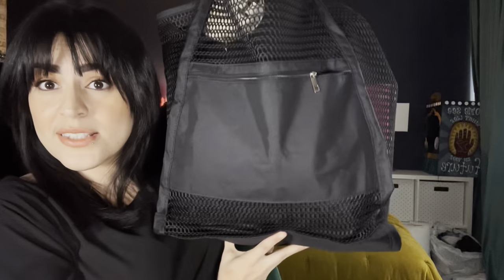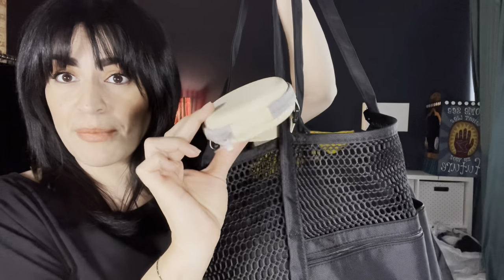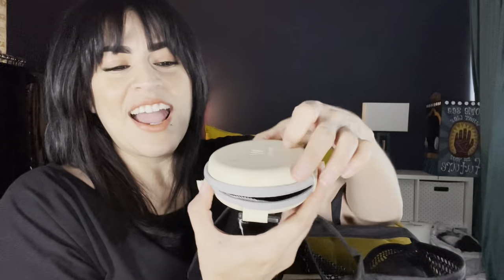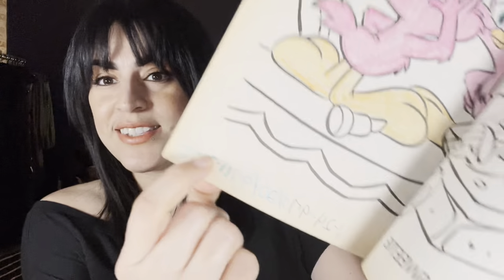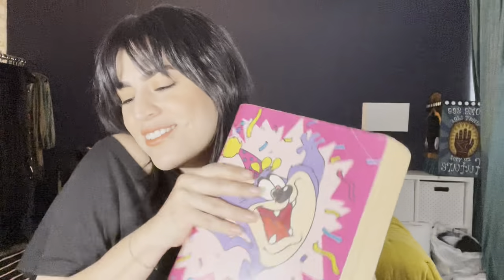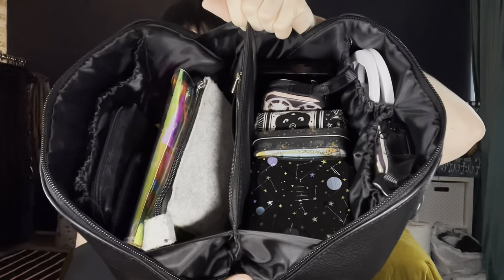What’s in my hospital bag - Abdominal Hysterectomy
There's a few items in this video where I said I "got them" - they were gifted to me! I updated which items in the list below! There is a few things I forgot to mention in this video, like clothes and snacks. I'll update you in the next video!

In order of the video, here are some links to the things I have in my hospital bag.